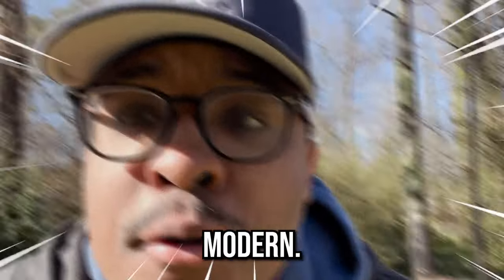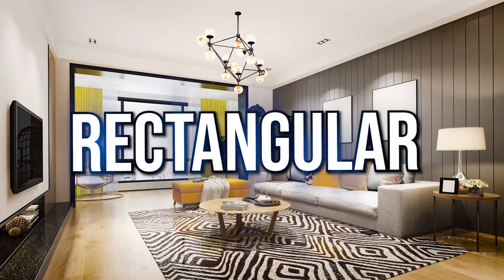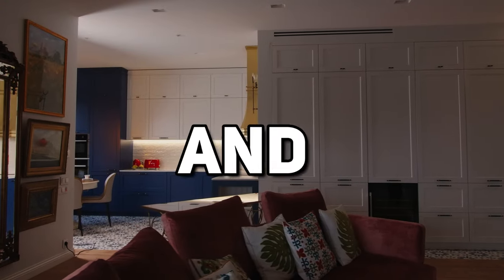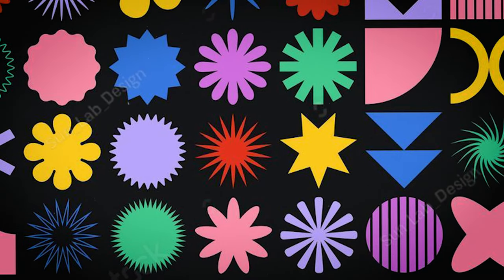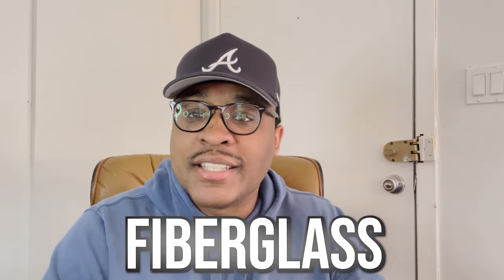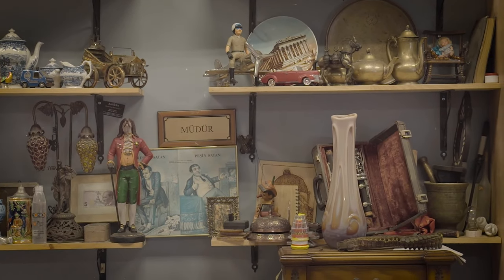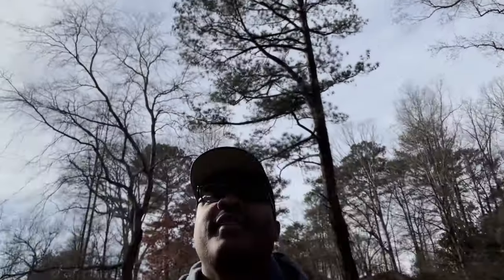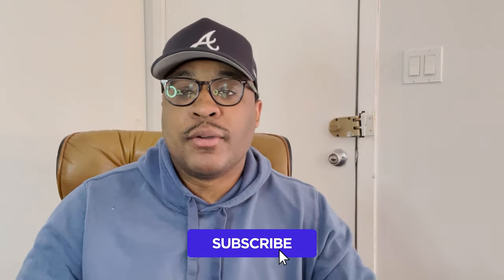How to Decorate Mid-Century Modern | Simple Steps!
In this video, we'll guide you through the process of decorating your space with the timeless charm of mid-century modern design. Discover four simple yet effective tips that will transform your home into a mid-century modern haven.

Join us as we delve into the influential pieces of furniture that defined the mid-century modern era. From iconic chairs to sleek tables, we'll showcase examples of these timeless designs that will elevate your space to new heights of style and sophistication.

But that's not all! We understand the importance of budget-friendly options, so we'll also share valuable insights on where to find these mid-century modern treasures without breaking the bank. Whether you're a thrifty shopper or looking for high-end options, we've got you covered.

Get ready to infuse your home with the essence of mid-century modern design and create a space that reflects your unique style. Don't miss out on this opportunity to transform your living environment into a stylish sanctuary.